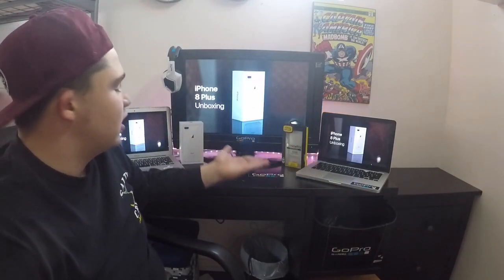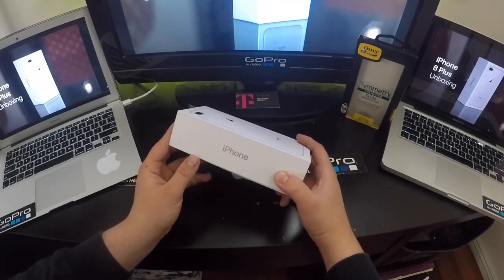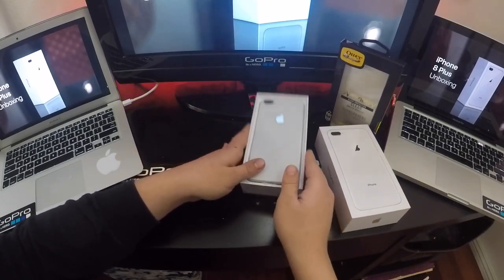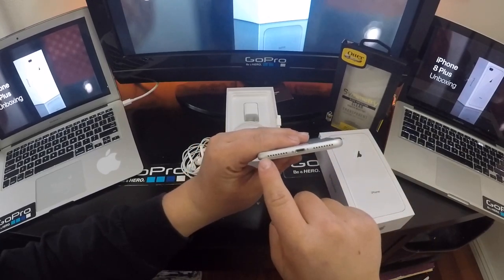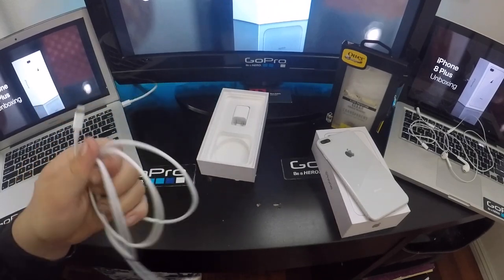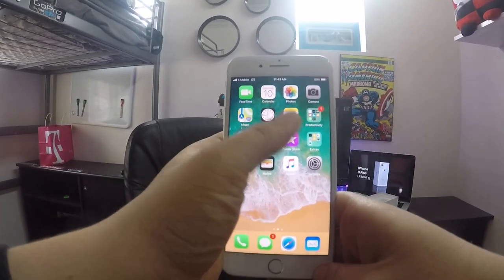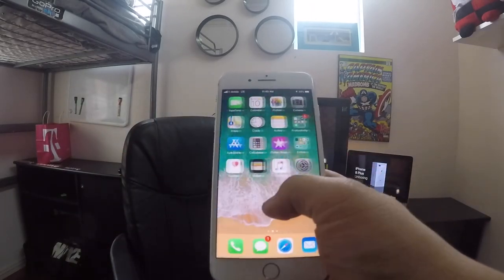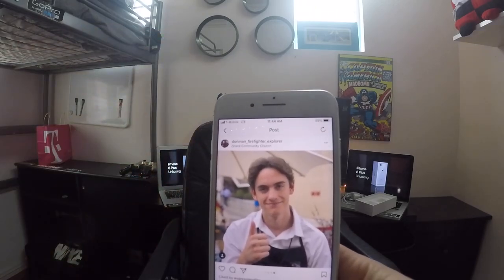IPhone 8 Plus Unboxing and Review!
Enjoy this review!